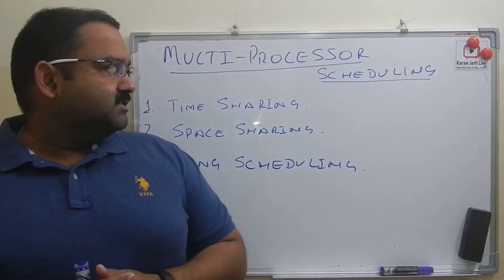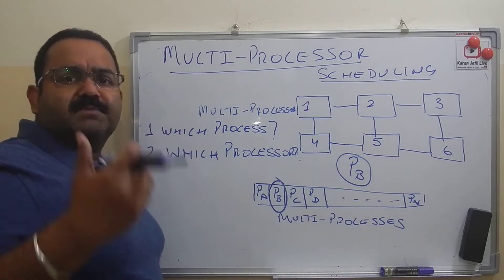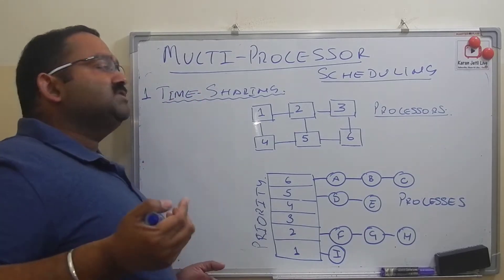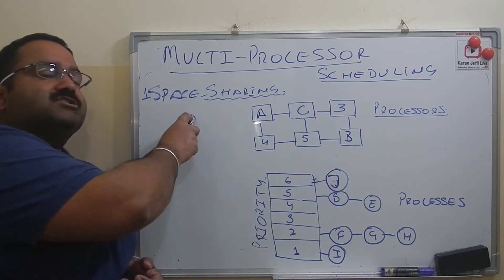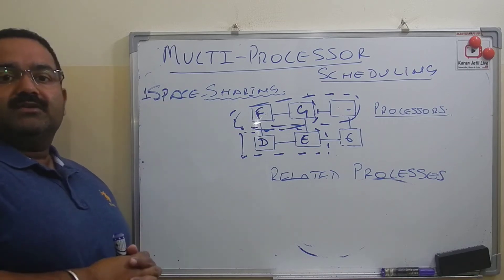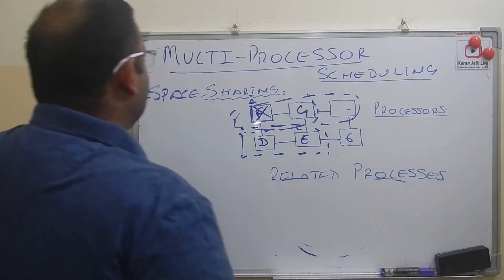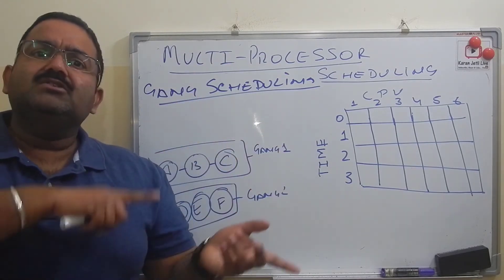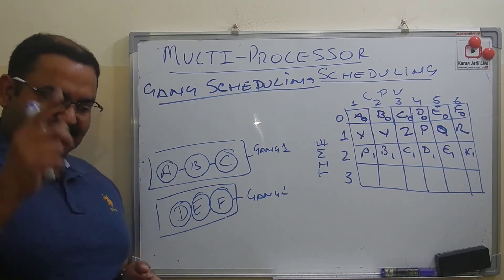multiprocessor scheduling explained with example